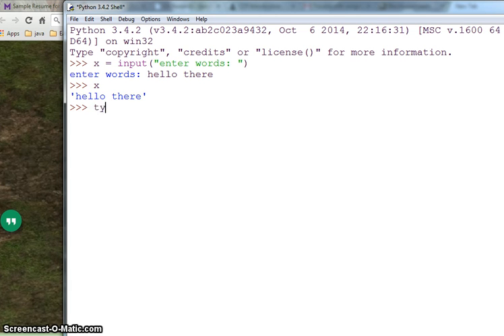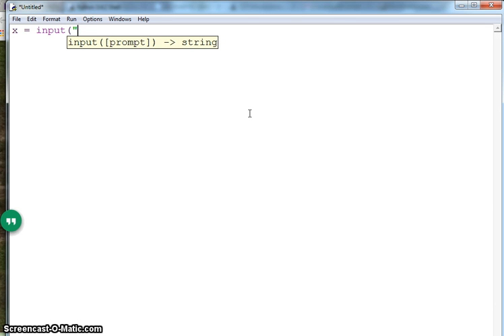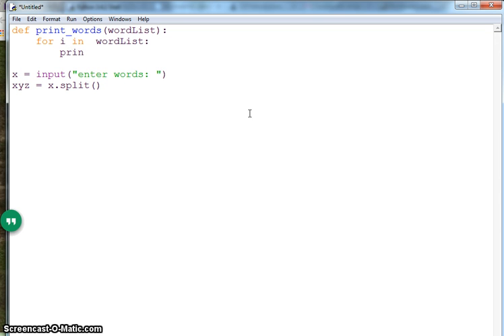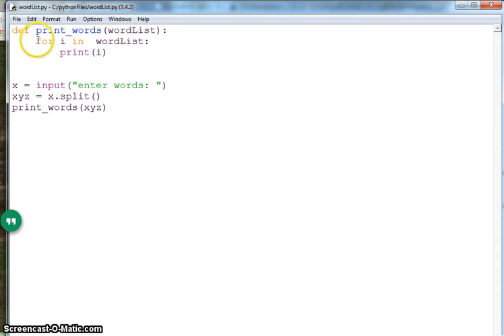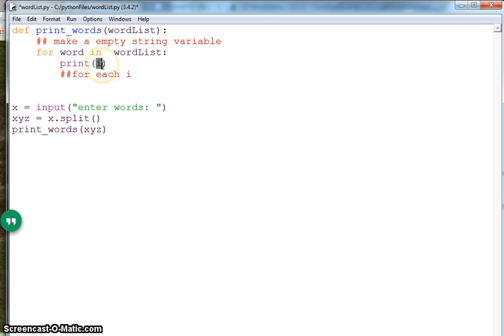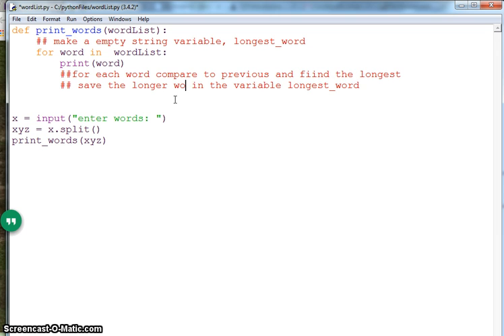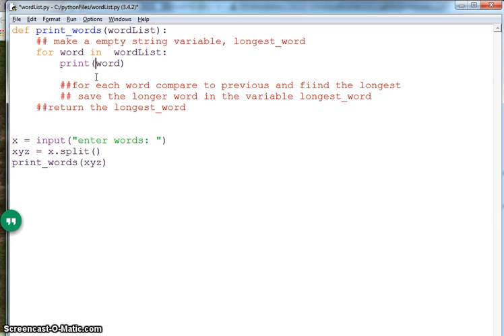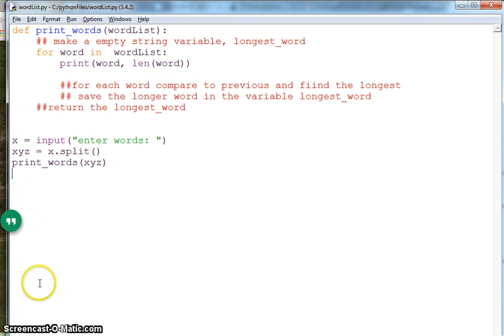Find the longest word help - Python 3.x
Find the longest word from user input